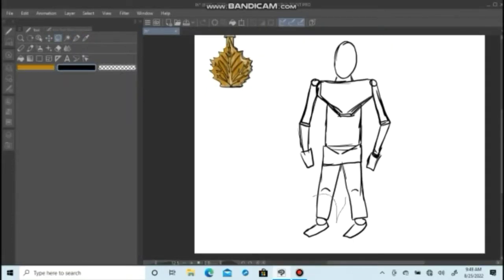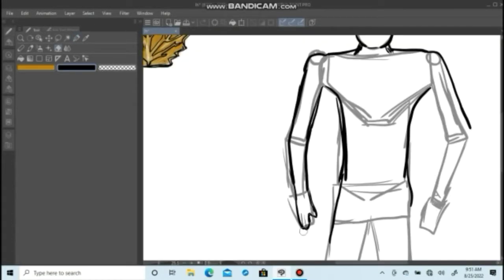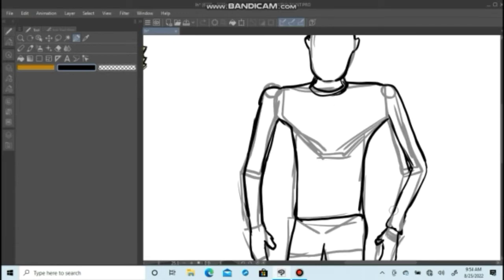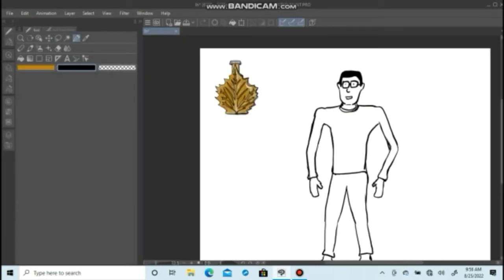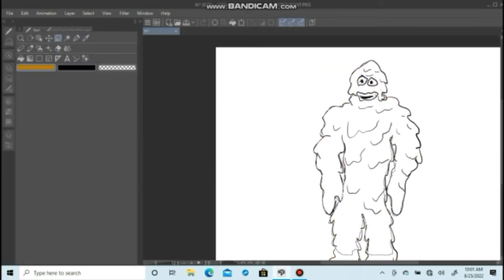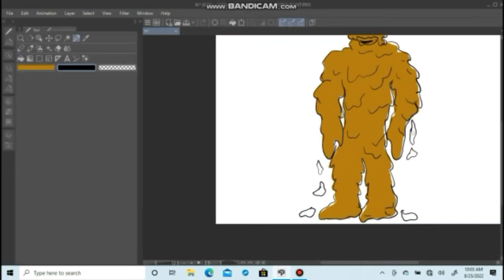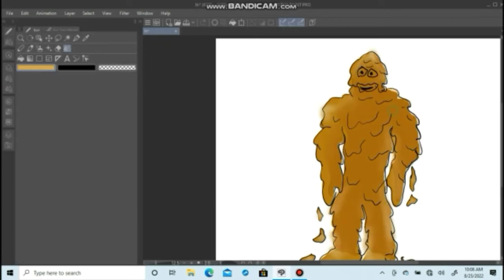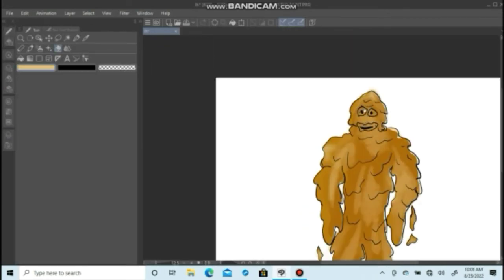Just Add Syrup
And on the Salazar Nation store

➡Anna Raub

Friends of the Turaco Creative Cast